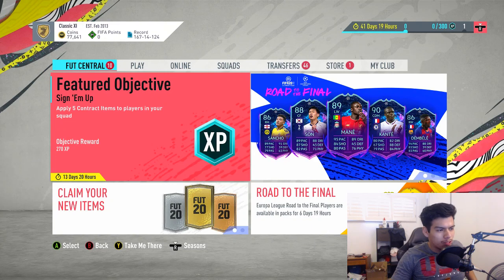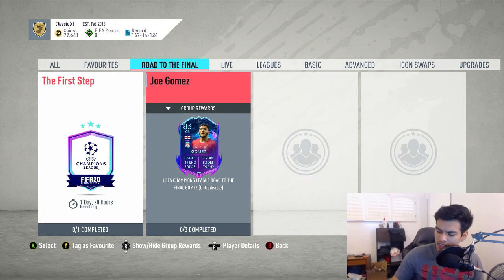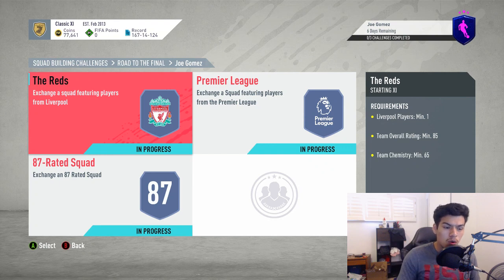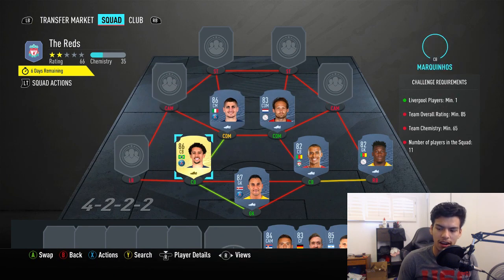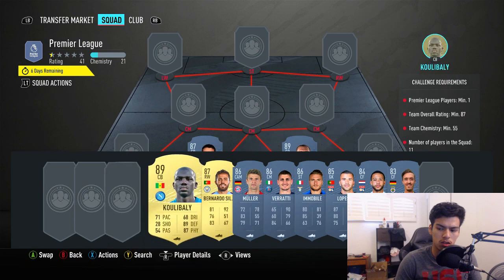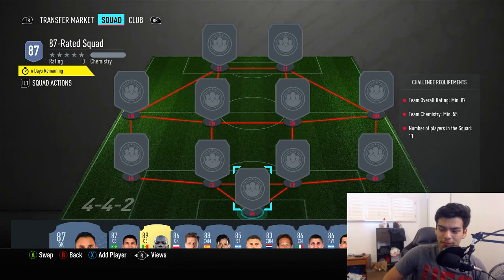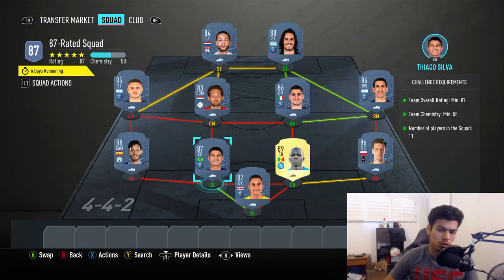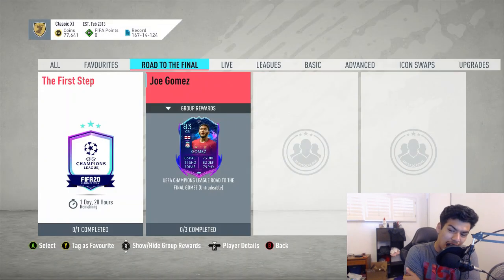83 'ROAD TO THE FINAL' JOE GOMEZ SBC CHEAPEST SOLUTION - FIFA20 83 Joe Gomez RTTF SBC Cheap Way